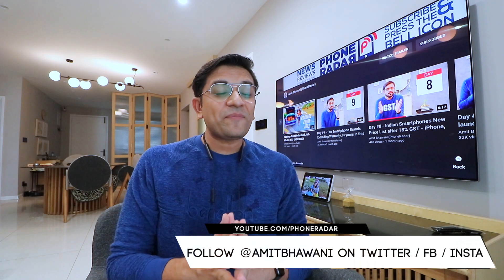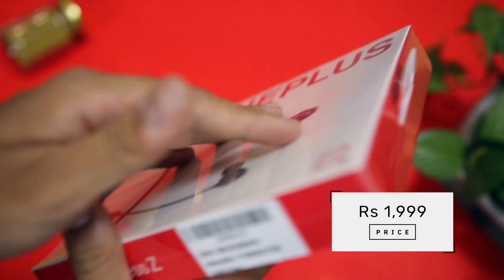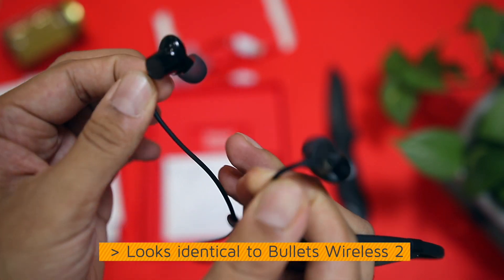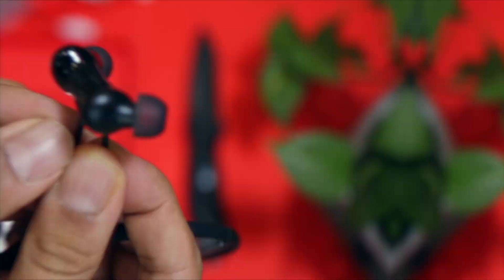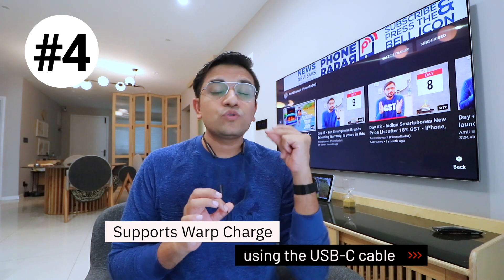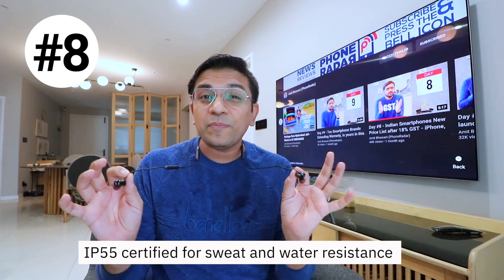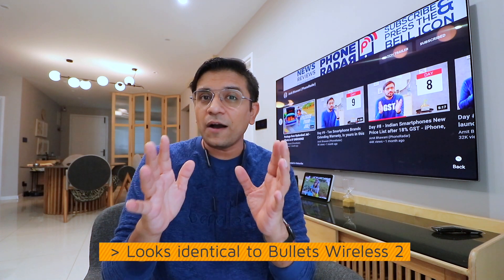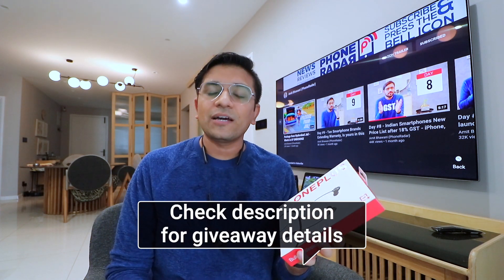GIVEAWAY - OnePlus Bullets Wireless Z Unboxing & Review - Best Earphones under Rs 2000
AmitBhawani Unboxing the All-New OnePlusBulletsWirelessZ Earphones.
We are Giving away these Earphones & here are the steps
2. Comment 1 Feature you Liked about the Product
3.
4. Final Step - Retweet on Twitter ⭢